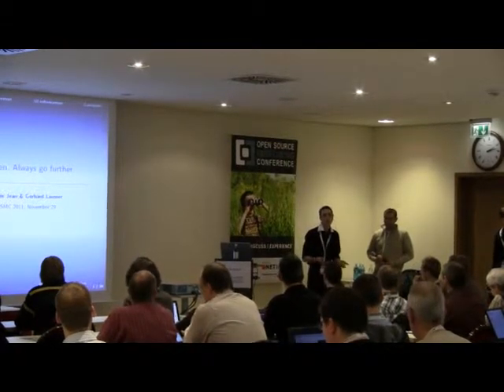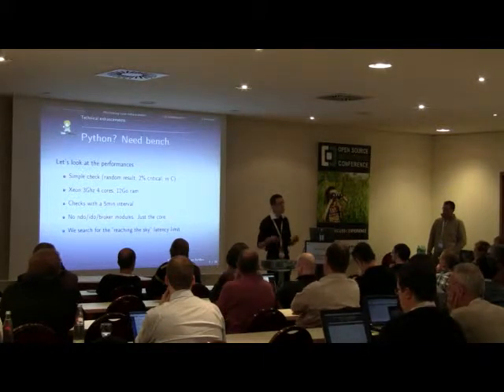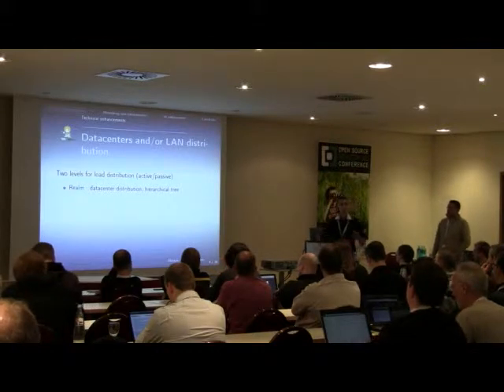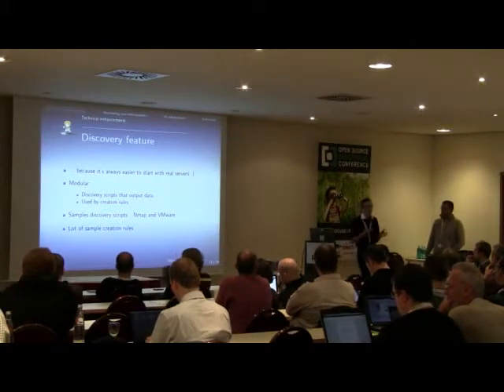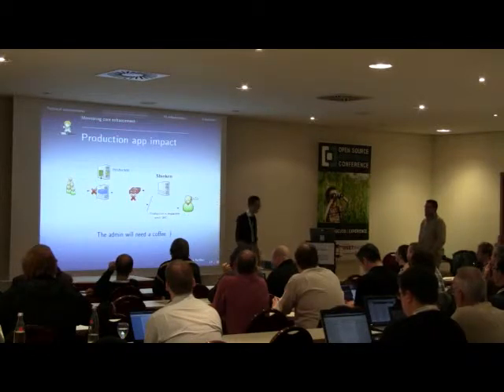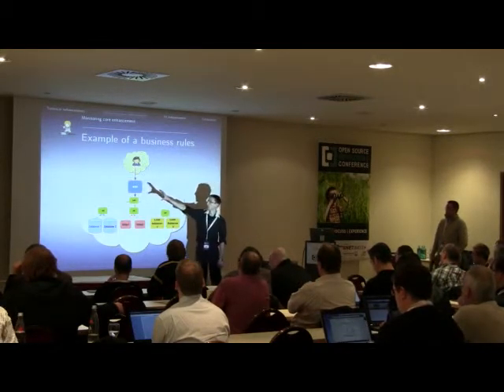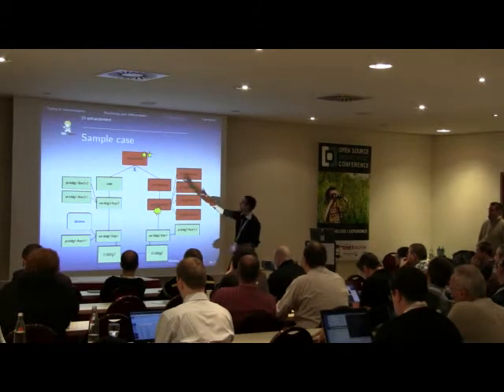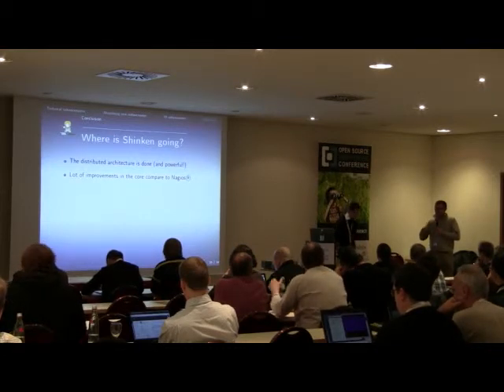OSMC 2011 - Jean Gabès: Shinken - The Next Chapter (ENG)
Speaker: Jean Gabès

Shinken is a Nagios re-implementation that focuses on large environments with an advanced architecture and amazing performance. It is completely Nagios compatible and premiered last year. It's also now in use in production environments.

The core functionalities and distributed architecture are now complete, but the IT world is still evolving, and so too does the monitoring one. In this presentation we will discuss all of these new developments like the on-core business rules and the business impacts. There will be also a presentation of the new Shinken UI and the administration CLI tool.